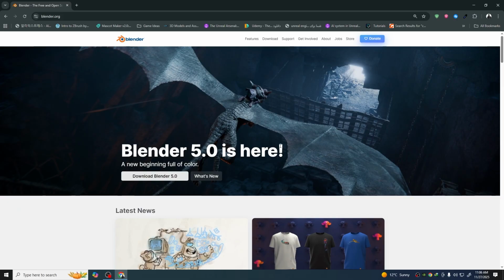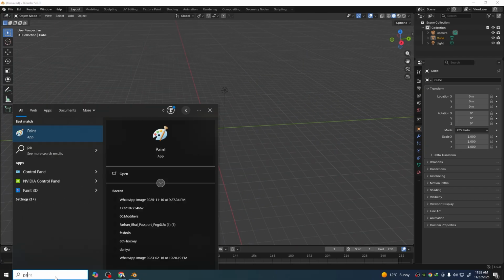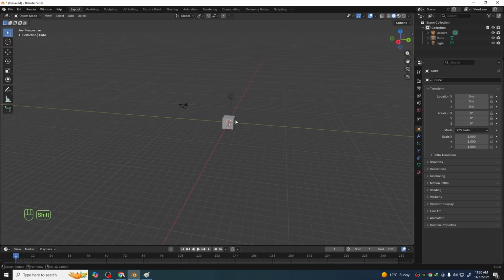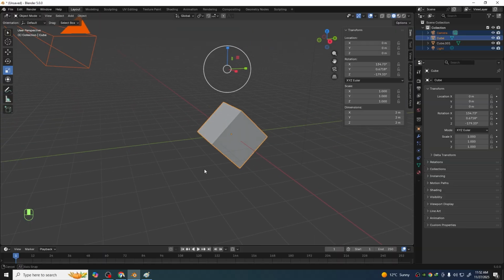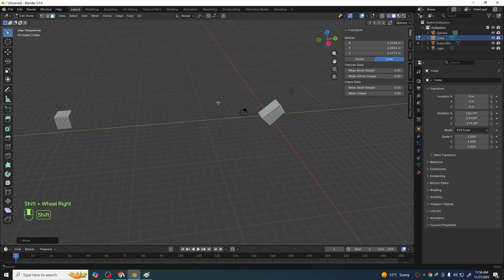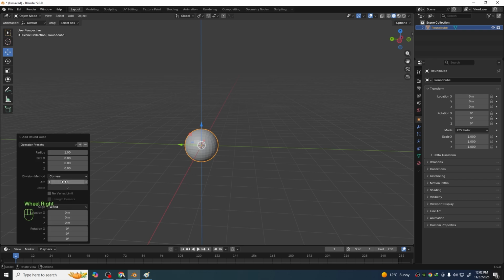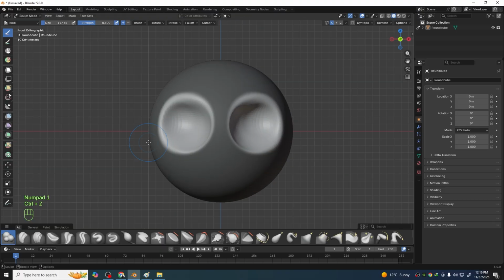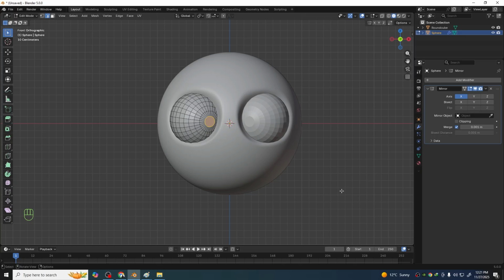Blender 5 Basics – Setup, UI, Modes & Sculpting the BAT Character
Welcome to Part 1 of my Blender 5 Character Creation Workshop!
In this complete beginner-friendly video, you will learn the fundamentals of Blender 5 — from installation to sculpting your very first BAT character.

✔ What you will learn in this video:

How to download & install Blender 5

Understanding the Blender Interface

Object Mode vs Edit Mode (Clear Explanation)

Sculpting the BAT character — body + eyes

This is the first part of a full workshop where we create a complete 3D character from scratch.
⏱️ Chapters
00:00 Download and Install Blender
03:08 Blender Interface and Important Add_Ons
14:32 Object Mode vs Edit Mode
24:34 Sculpting the Body and Eyes

 Tools Used:
Blender 5
Wacom (optional)